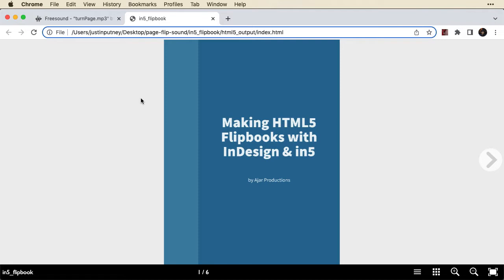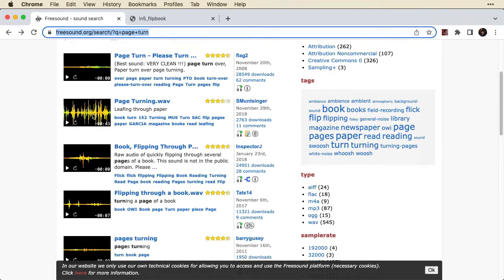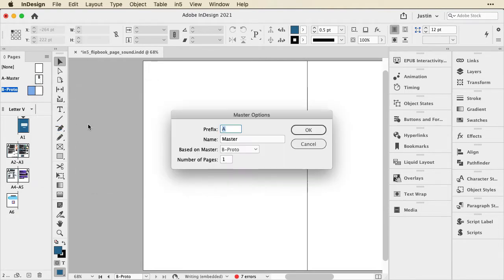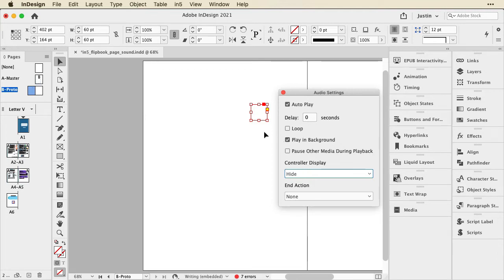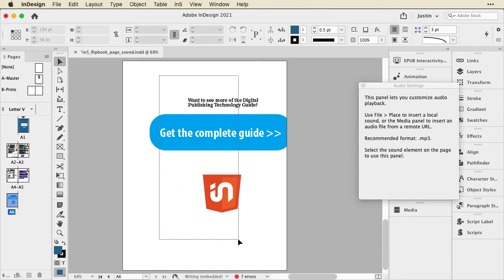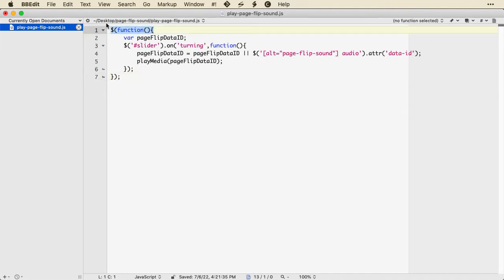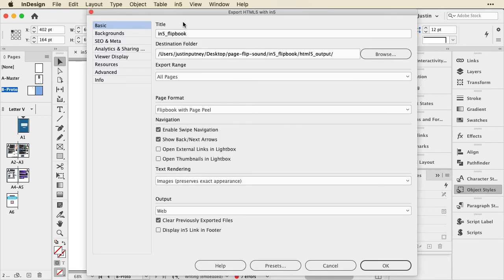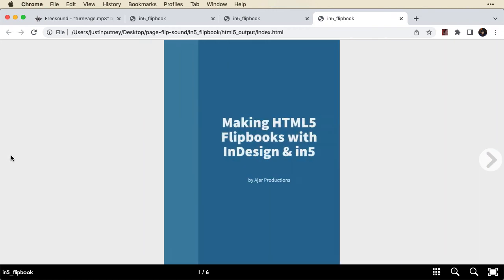How to Add Page Flip Sound FX to Your Flipbook Using InDesign & in5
in5 is the most flexible way to create flipbooks & other digital documents without coding. You can easily customize your projects like shown in this video.